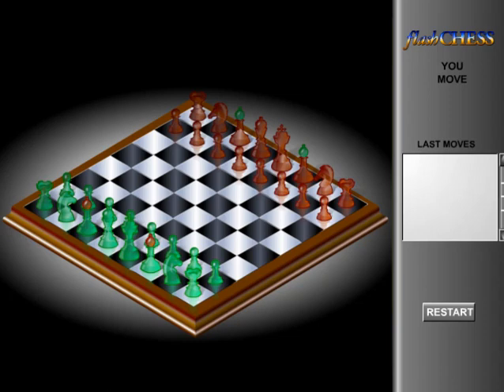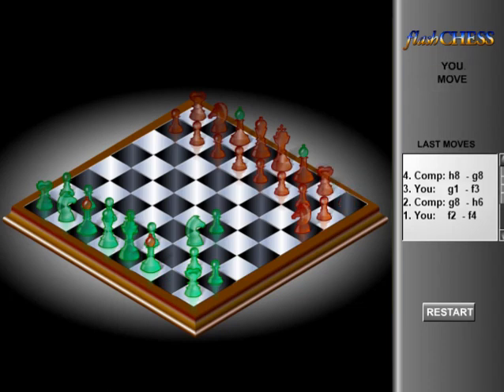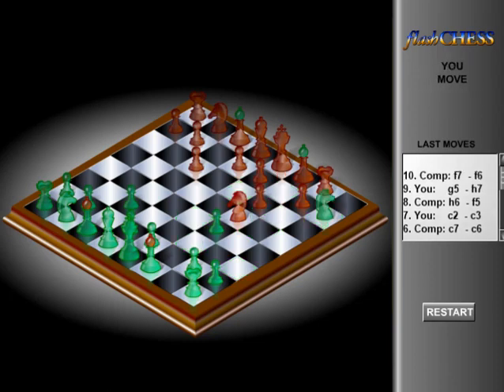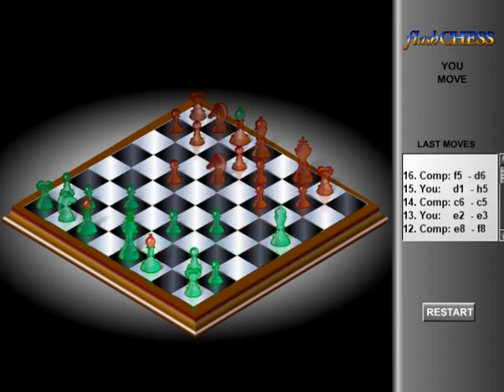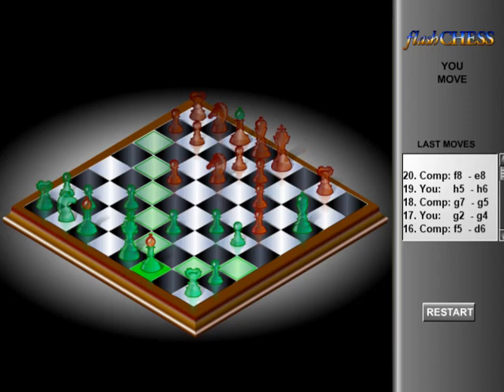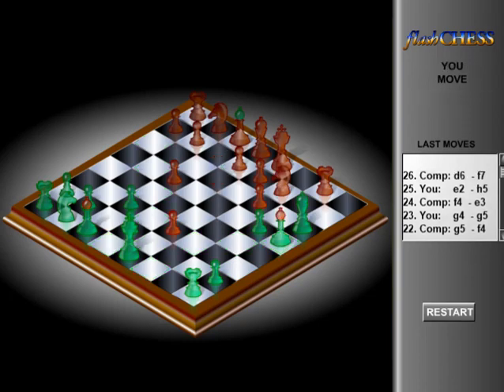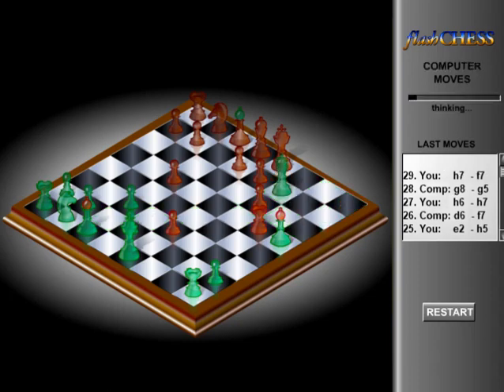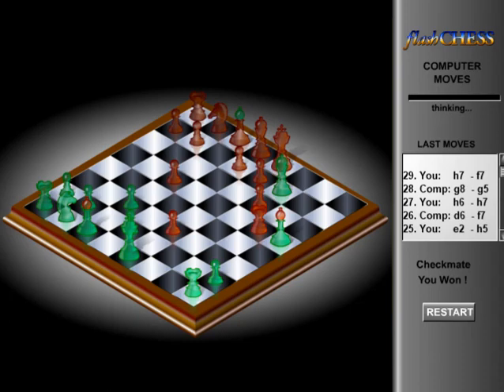oh yeah | Flash Chess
here is a sixth let's play of flash chess.